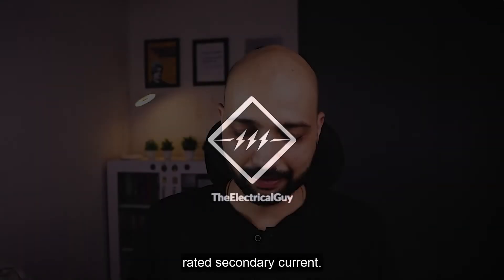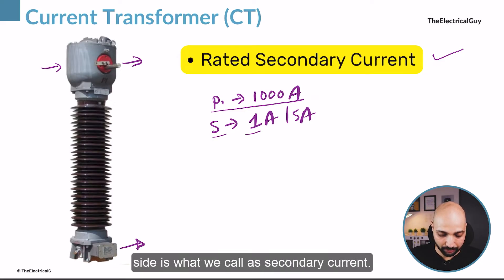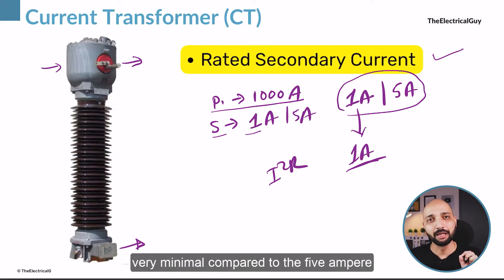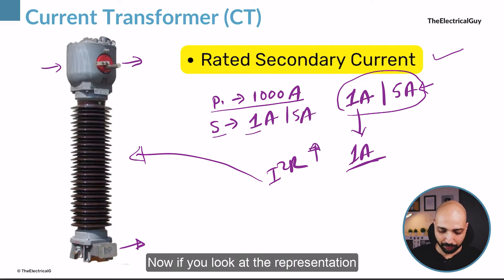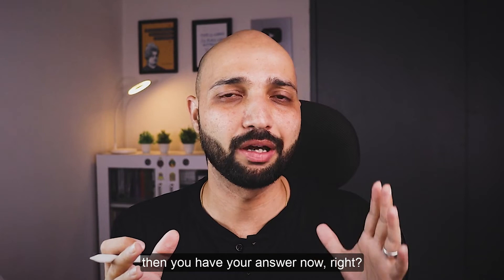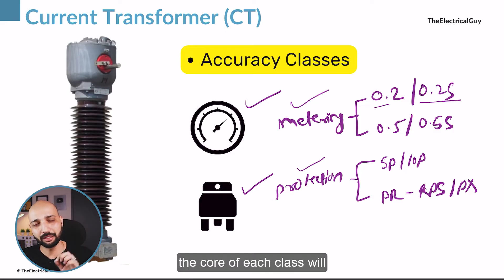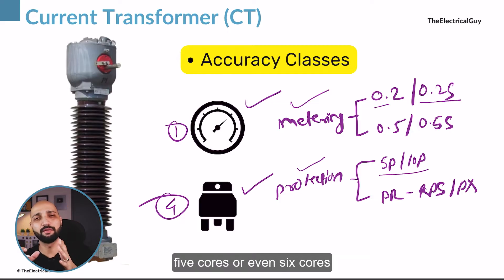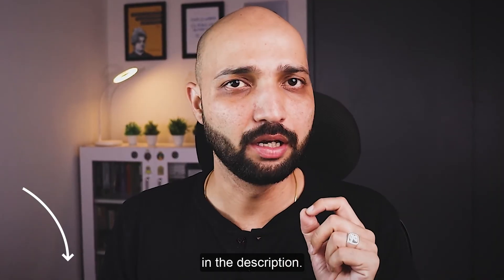Important Current Transformer Parameters | Quick Guide | TheElectricalGuy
Understand the five very important parameters about current transformer (CT) using this easy to understand video. We'll talk about Accuracy of CT, ISF & ALF of CT and other parameters. This video is a quick guide on CT parameters and will be helpful for your technical interviews.